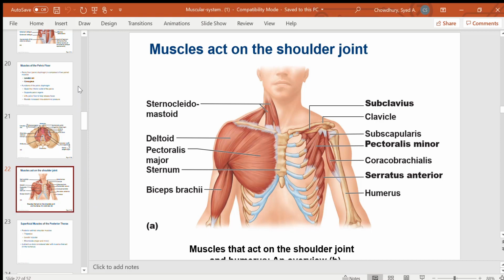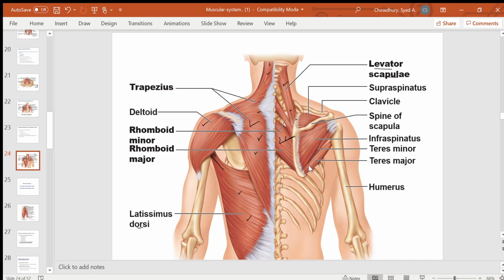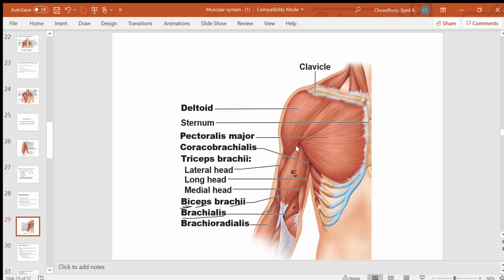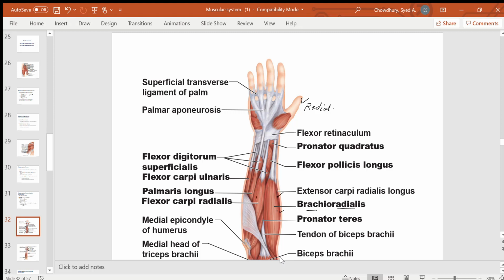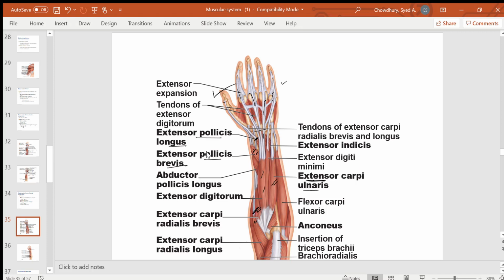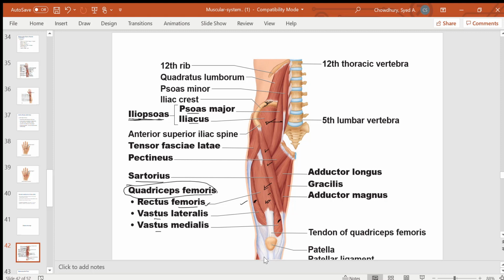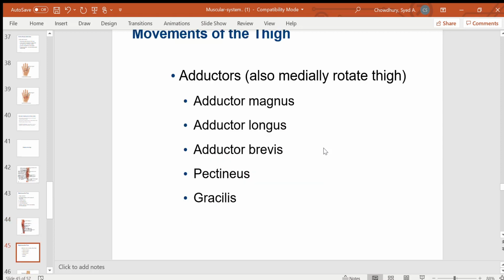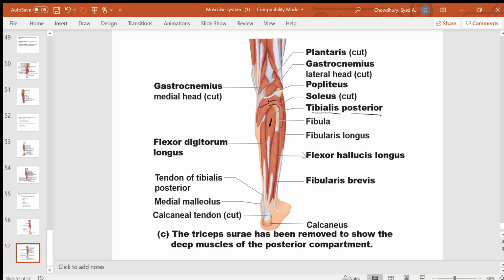Muscular System Part II